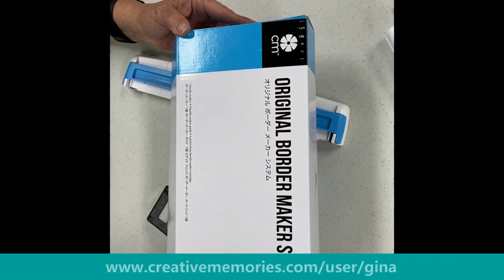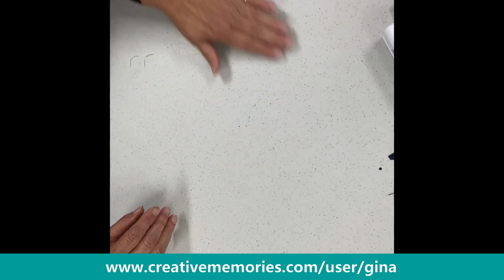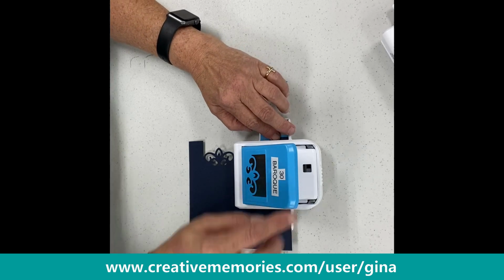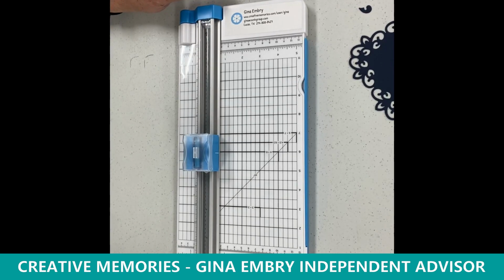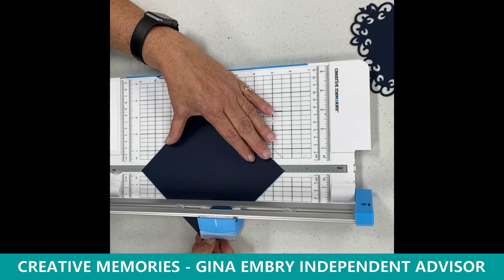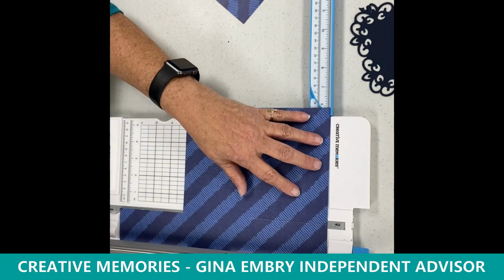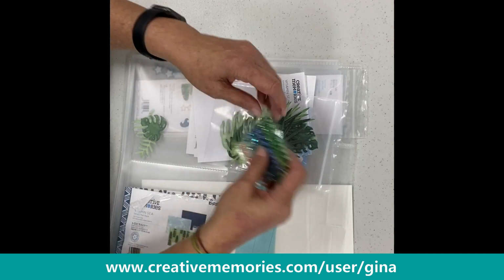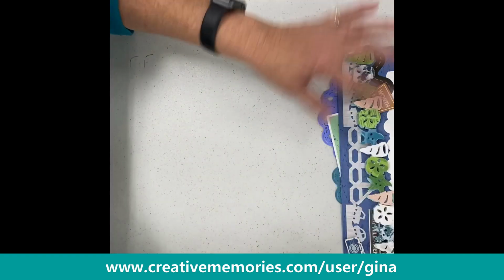Border Maker, Punches, 12" Trimmer and More with Creative Memories Gina Embry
Creative Memories Overview
Border Maker Demo
Punches Demo
12” Trimmer Demo
Project Folder Demo/Paper Collection